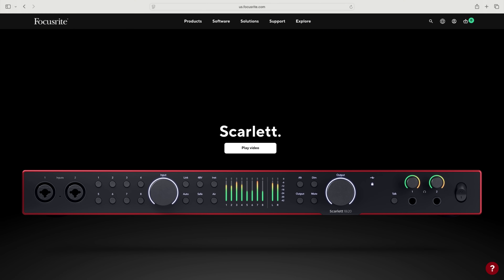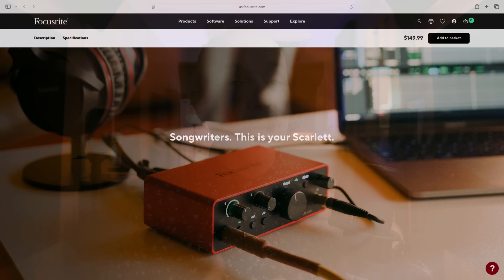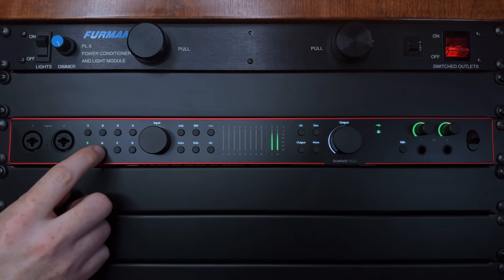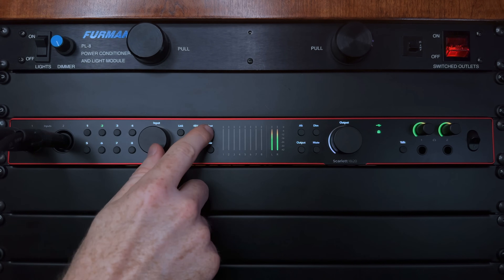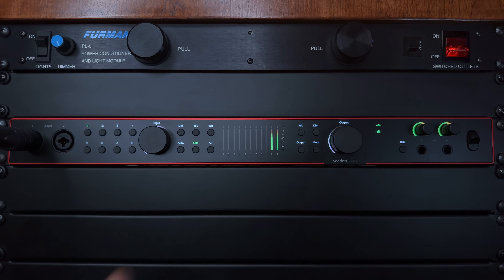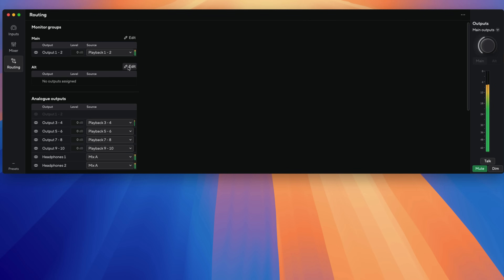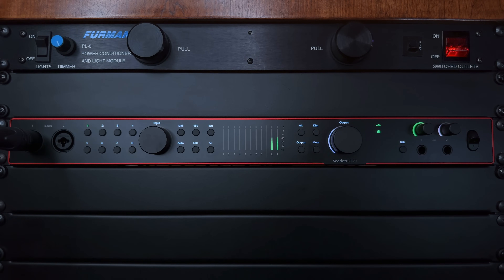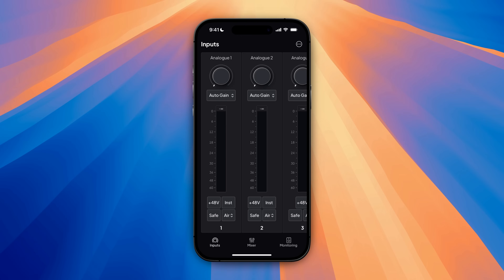How Scarlett 4th Gen Makes Recording Easy (Hardware Tour - Part 1)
Get started with the @FocusriteTV Scarlett 4th Generation interfaces in Logic Pro with this complete hardware tour and setup guide. I'll walk you through every feature including auto gain, clip safe, air modes, and the Focusrite Control 2 app, then record our first track using the 18i20. This is Part 1 of a 3-part series covering everything from basic setup to advanced multi-track recording in Logic Pro.

00:00 - Intro
00:32 - Choosing Your Scarlett Interface
2:01 - Front Panel Tour
2:43 - Input Channel Controls
4:22 - Input Channel Advanced Features
6:06 - Monitor Control Section
7:41 - Back Panel Connectivity
9:15 - Focusrite Control 2 App Intro
9:42 - Setting Up Logic Pro Recording
10:27 - First Recording Demonstration
11:40 - Wrap-up & Next Video Preview